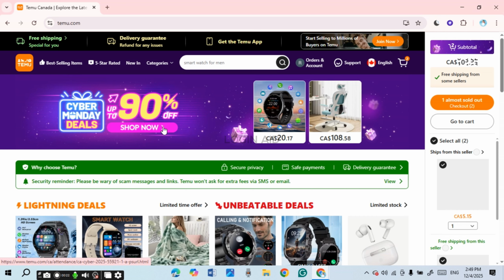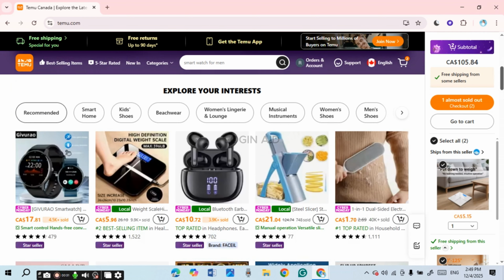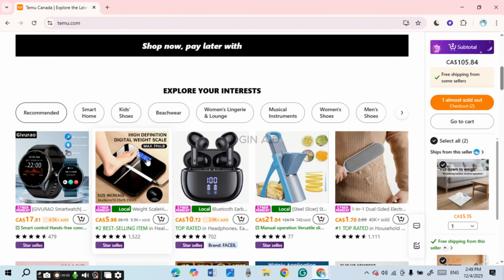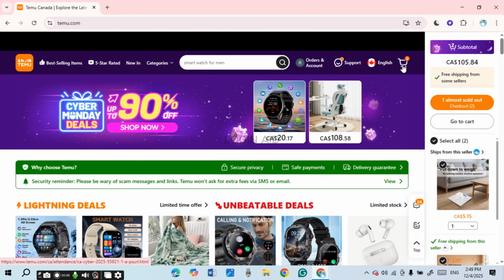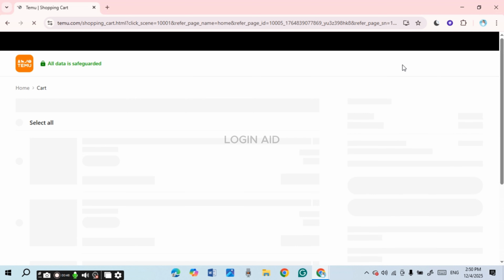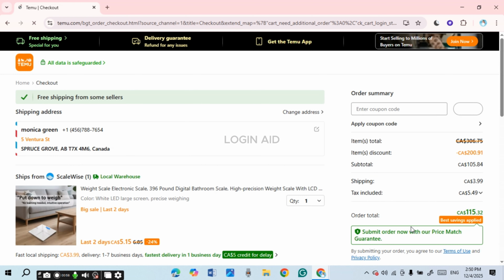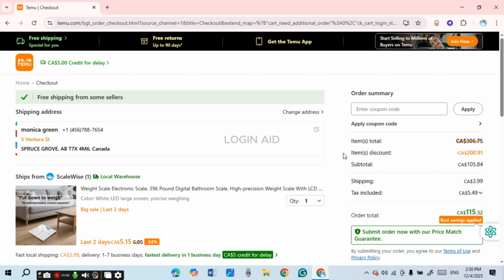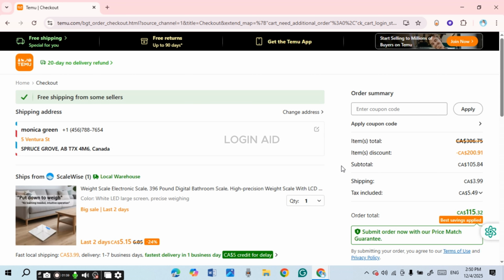How To Use Temu Credits | Apply Temu Credits At Checkout 2026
Learn how to use Temu credits effectively to reduce your order total. This video explains the different types of Temu credits, including refund credits, bonus event credits, and promotional rewards. You’ll see how to view your credit balance, how credits apply automatically at checkout, and what limitations or expiration rules you need to watch for.